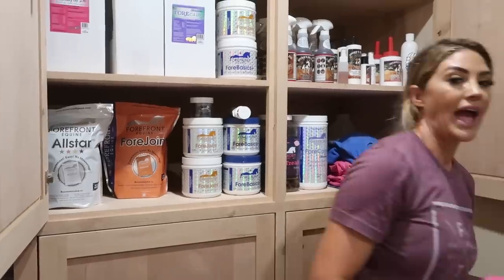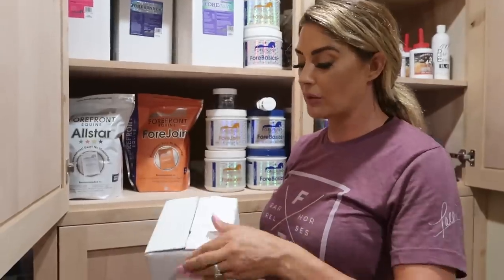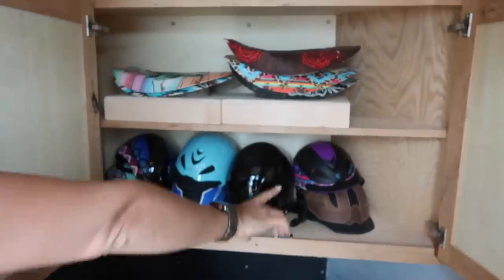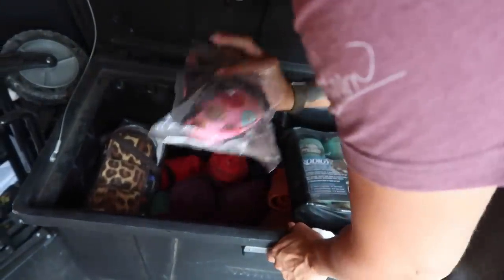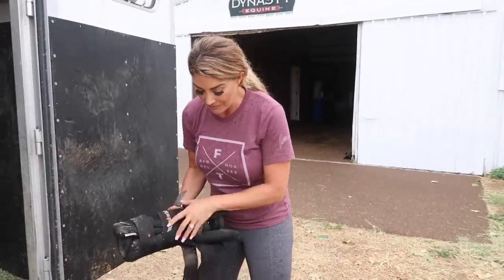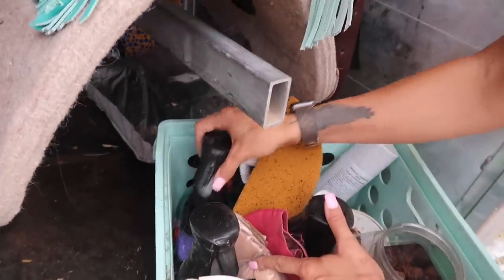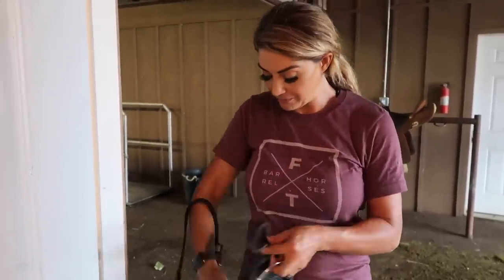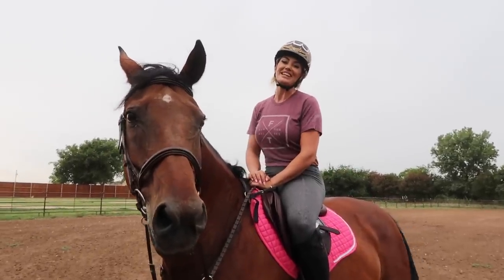TRAILER TOUR + HOW I PACK FOR RODEOS!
Want to text me?  ➝ Text BABYFLO to 27126

I HAVE A HORSE GROUP!!
I HAVE A FITNESS GROUP!!

CYA TOMORROW!!

***FAN MAIL***
Collinsville TX
76233